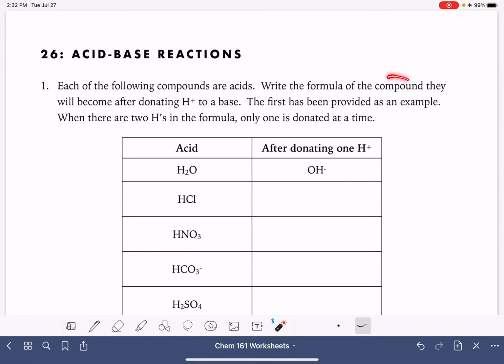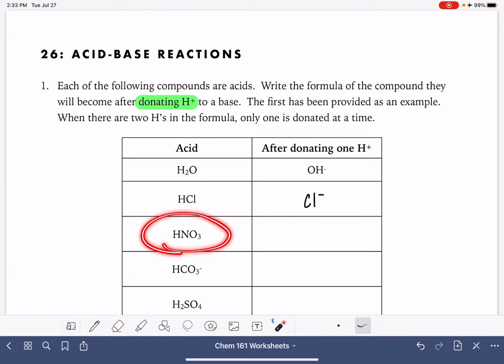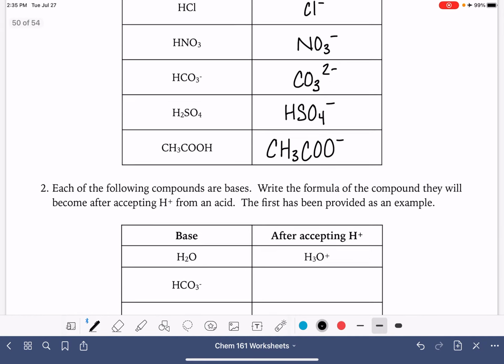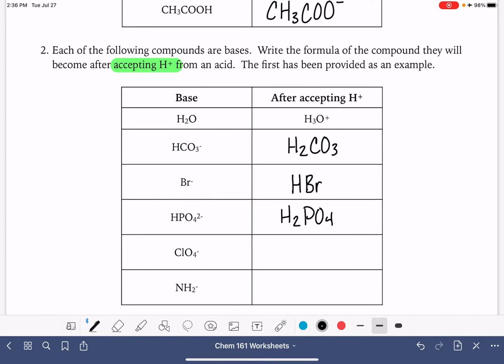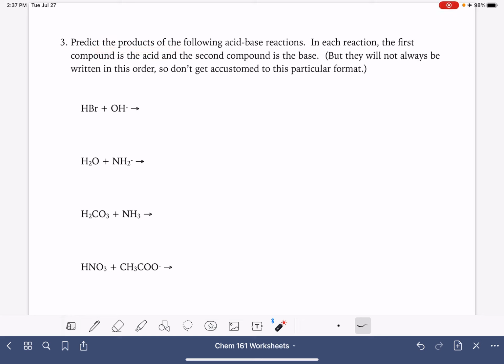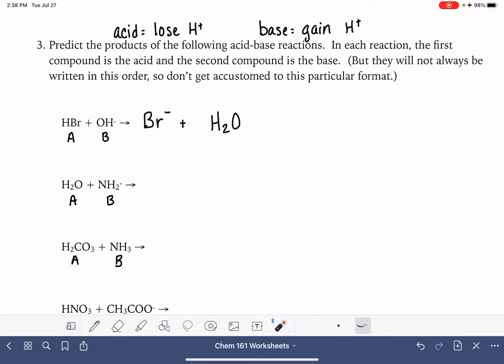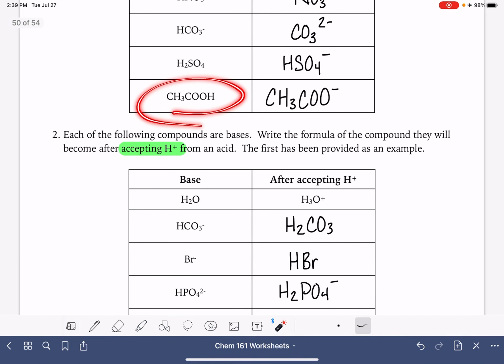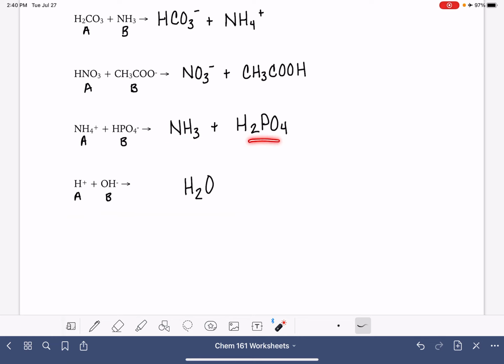97a: Acid-base reactions